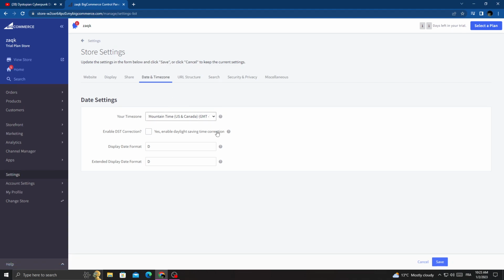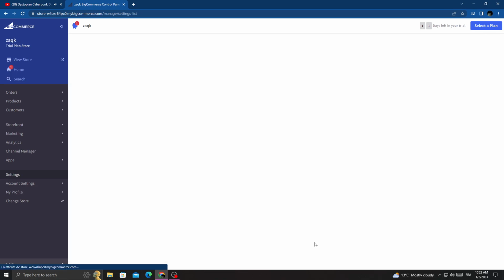How to Edit and Change Display Date Format on Bigcommerce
in this video we discuss :